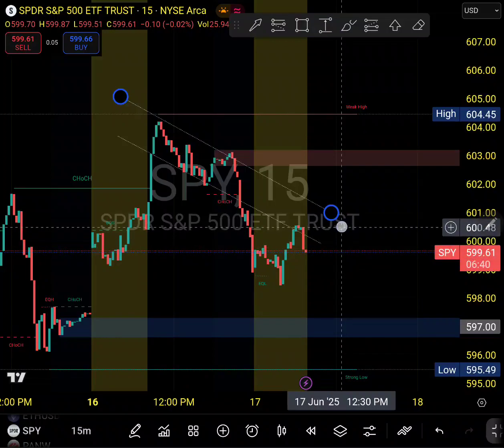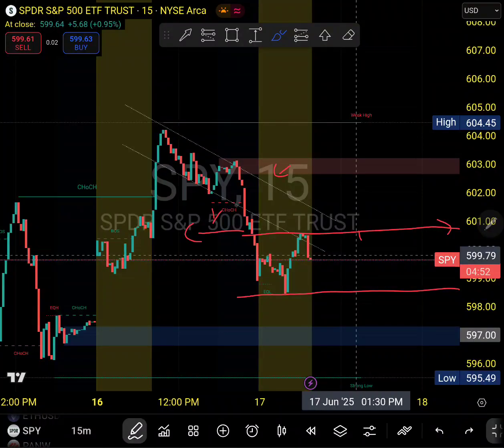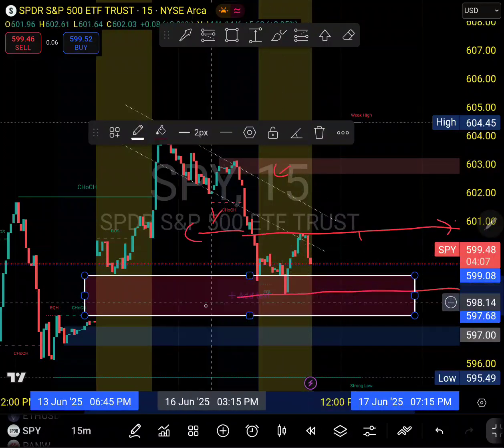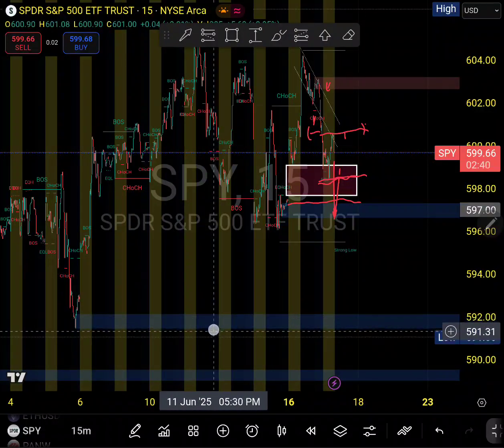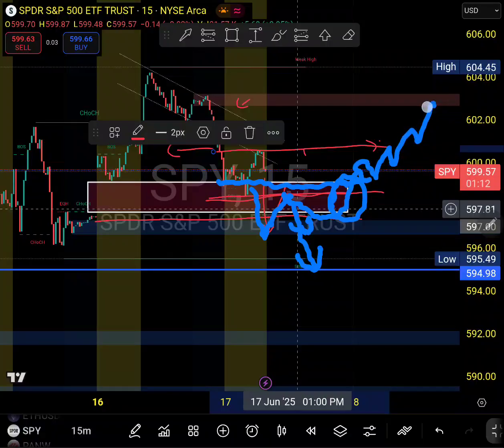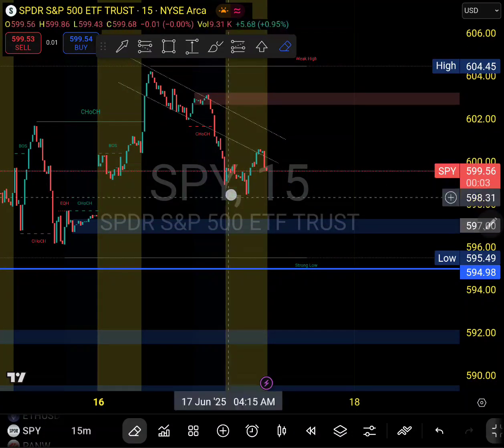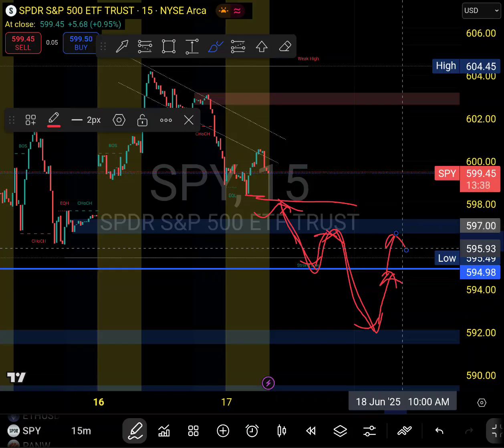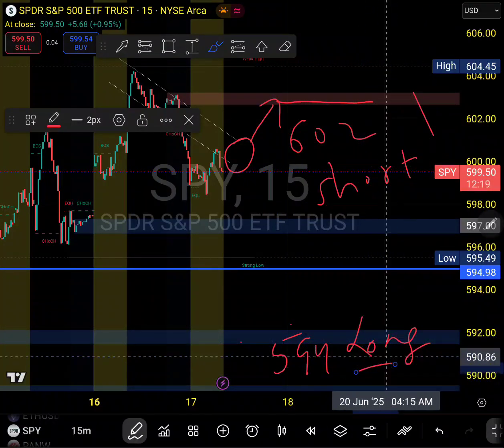SPY TECHNICAL ANALYSIS June 17th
Welcome back to the channel! In today’s video, we break down the SPY chart for June 11th, highlighting important support and resistance zones, price action patterns, and potential trade setups. Whether you're a day trader or swing trader, this SPY analysis will help you prepare for tomorrow’s market session.

📈 What we cover:

SPY technical outlook

Key breakout/breakdown levels

Potential reversal zones

🔥 Stay ahead of the market with daily SPY updates.